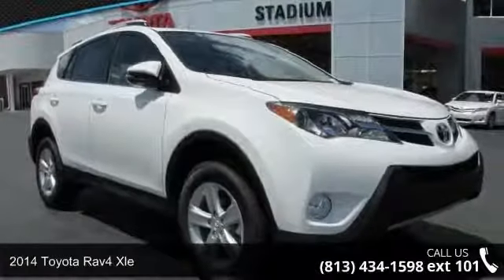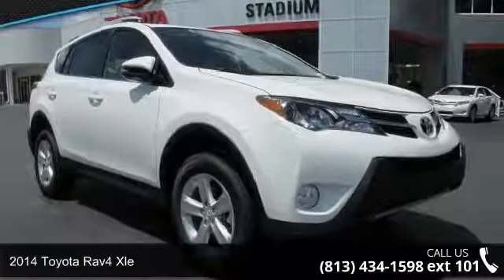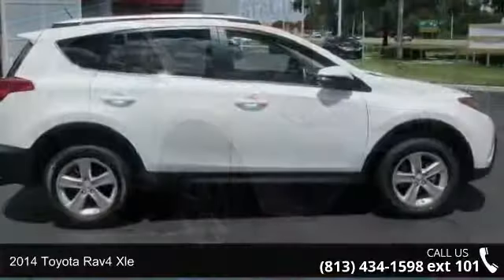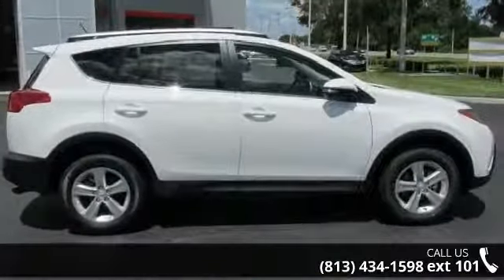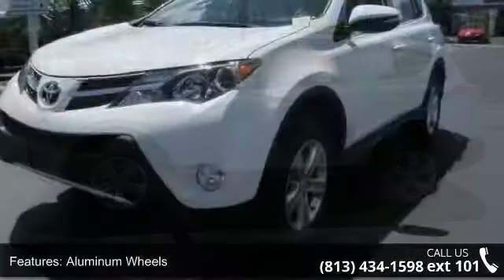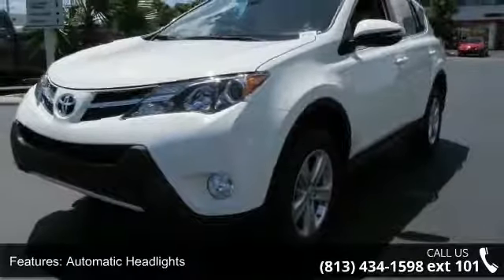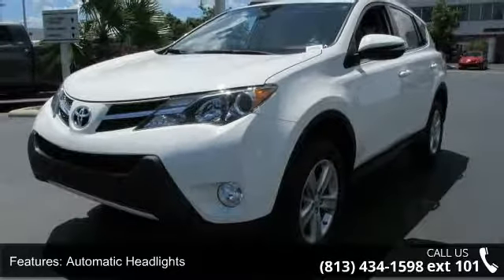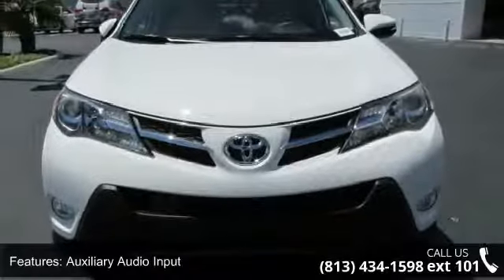2014 Toyota RAV4 XLE - Stadium Toyota - Tampa, FL 33614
Our capable Toyota Rav4 XLE shown here in sparkling Super White has the most cargo capacity of any vehicle in its class and a reputation for reliability. With a 2.5 Liter engine cranking out 176hp and teamed with a 6 Speed automatic, it scores 31mpg on the open road. We guarantee you'll look for reasons to run errands in this stellar SUV!    Refreshed for 2014, this family workhorse has an attractive sculpted exterior that is accented by 17 inch alloy wheels, a roof hinged liftgate, foglights, roof rails and heated side mirrors. Once inside, you can't help but notice the open feeling from the power sunroof and a lowered floor that makes it easier for you to load up your gear and for the family dog to jump right in. A touchscreen audio system with a backup camera as well as Bluetooth phone and audio connectivity will keep everyone happy and connected.